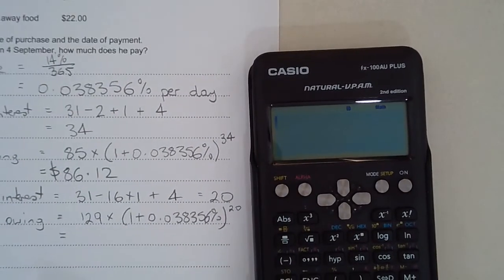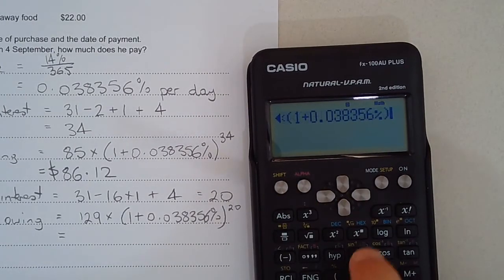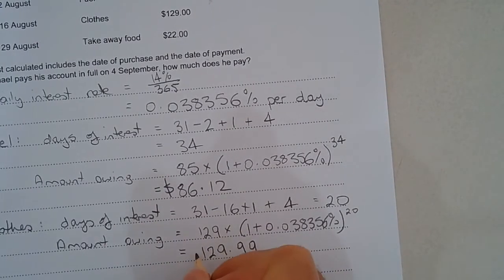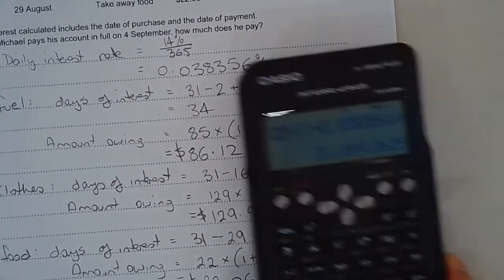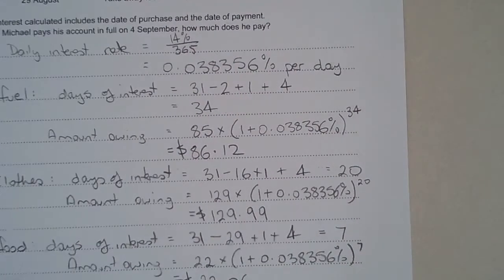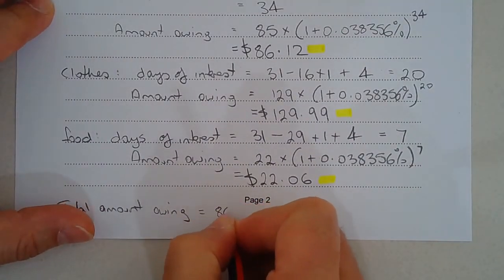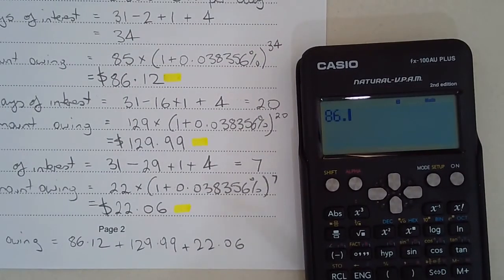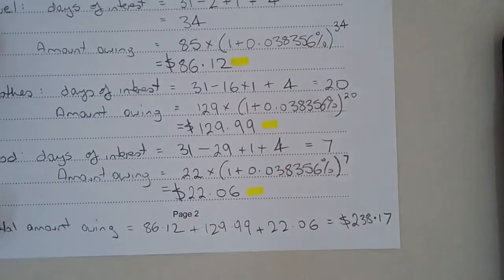How to calculate total amount paid on credit card (purchases+daily compound interest)